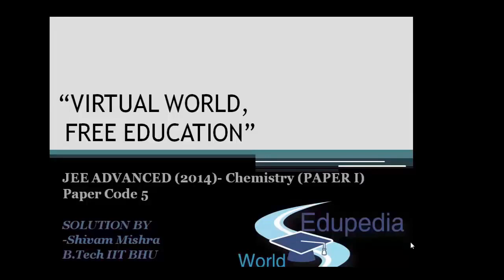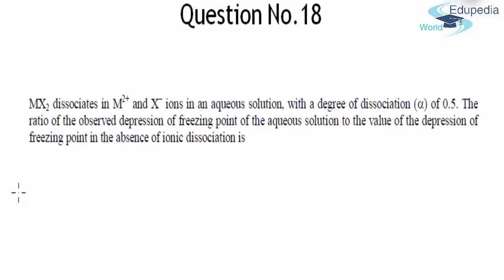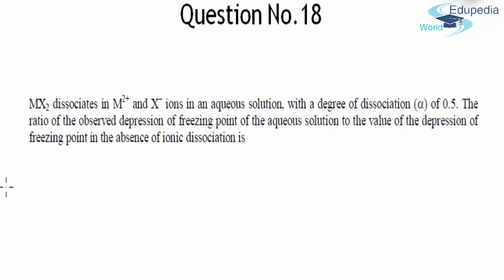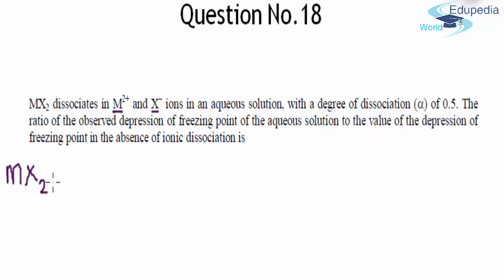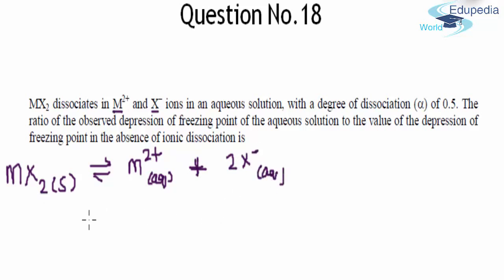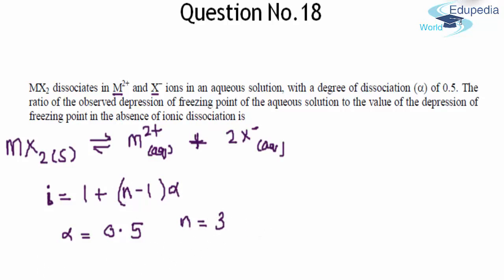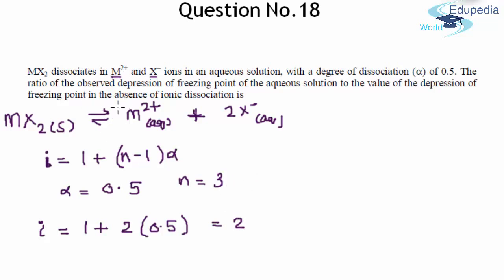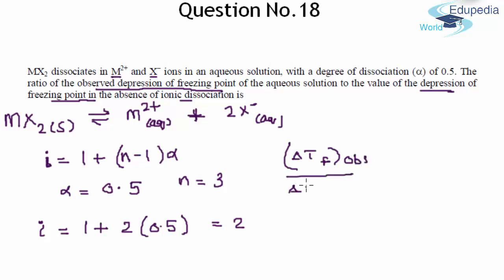IIT JEE Advanced Solutions- Chemistry (2014) / Chemistry (Paper I) / Paper Code 5 / Q 18